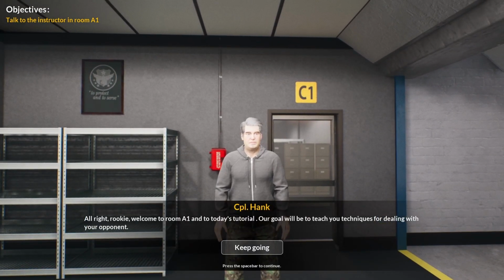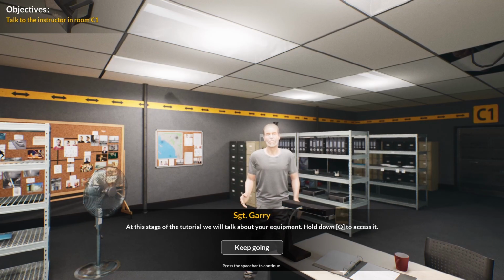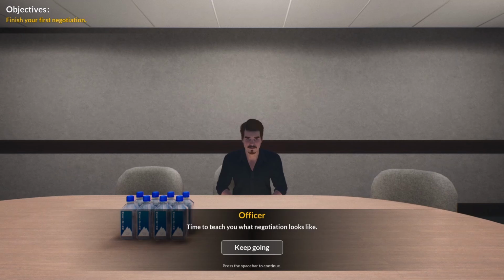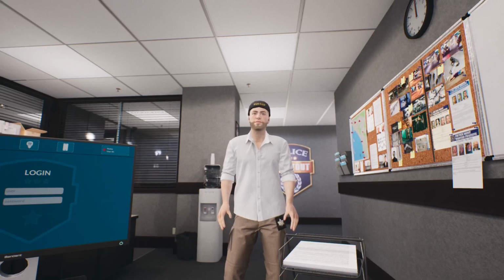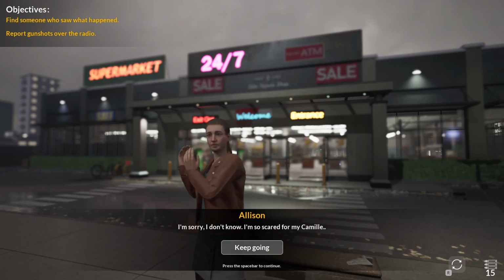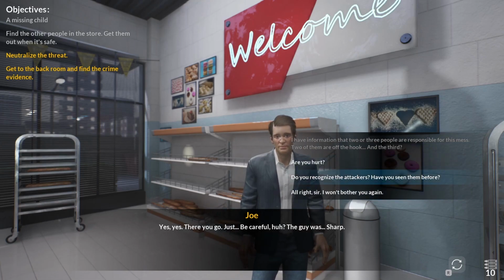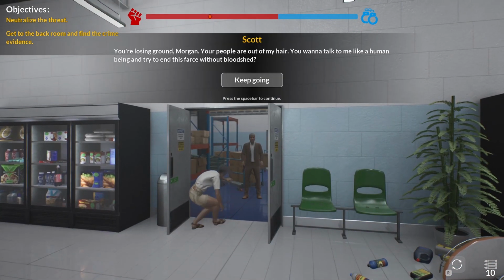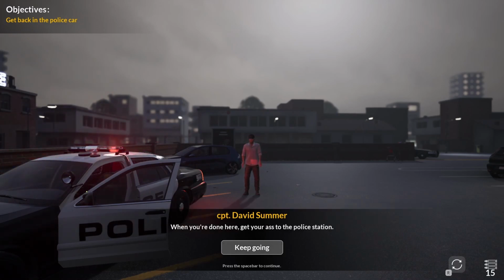PUT your HANDS UP in the AIR! | Police Shootout Gameplay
Put on your uniform and get all the suspects. The game mixes simulator gameplay with turn based combat, which works very well. Jump into a report and help out civilians to solve the next shootout.